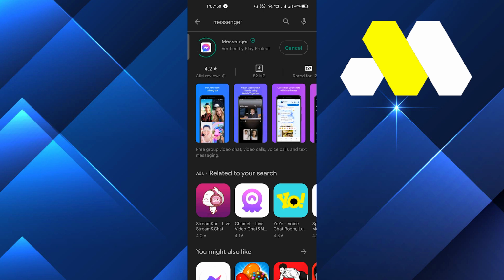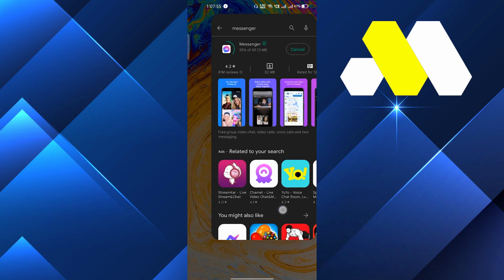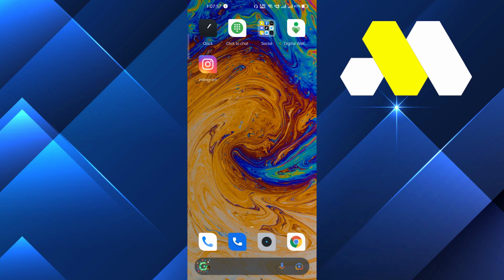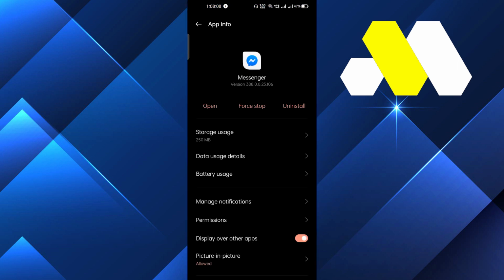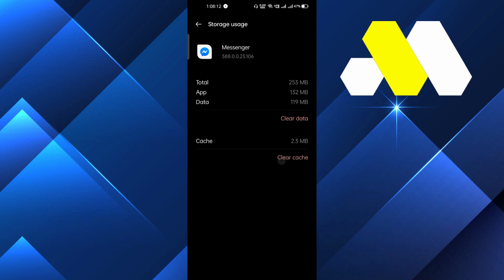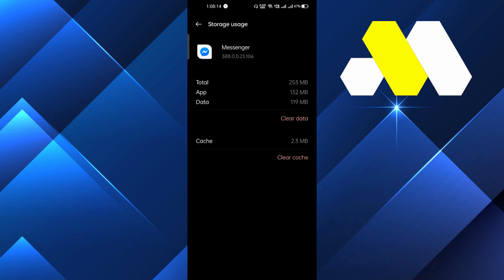Fix Facebook Messenger App Not Working Problem | How To Fix Messenger Not Opening 2022